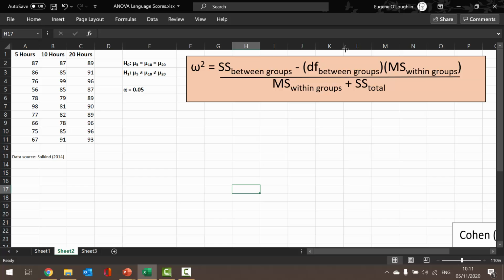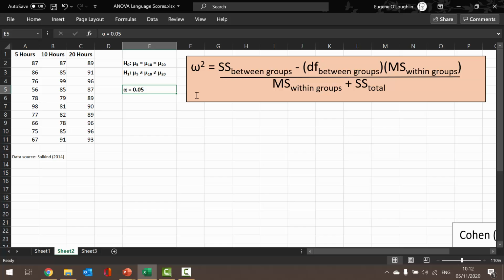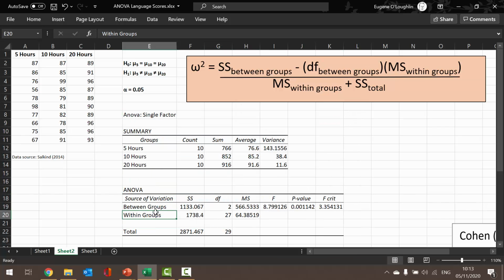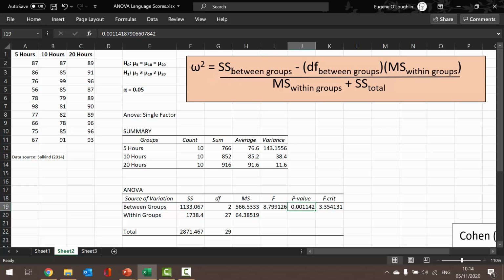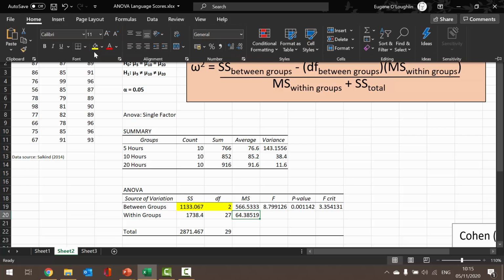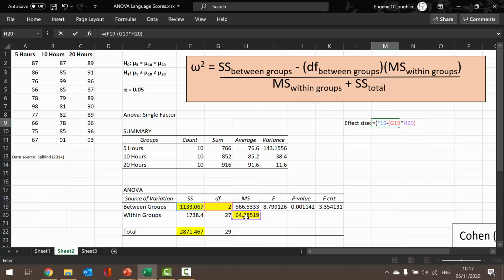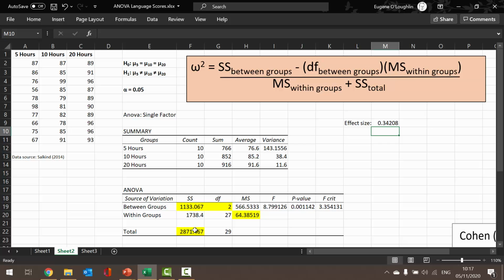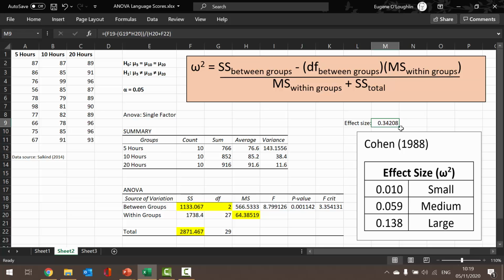How To... Calculate Effect Size from an ANOVA Table in Excel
In this video, learn how to use an ANOVA table generated in Excel to calculate step-by-step the Effect Size when you find a significant difference with an ANOVA test. The method used here is the Omega Squared method.